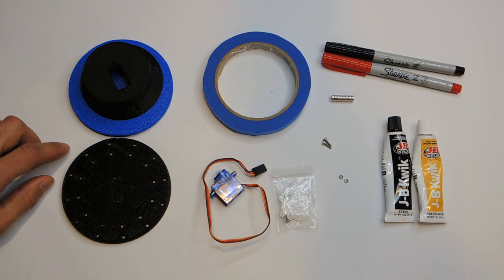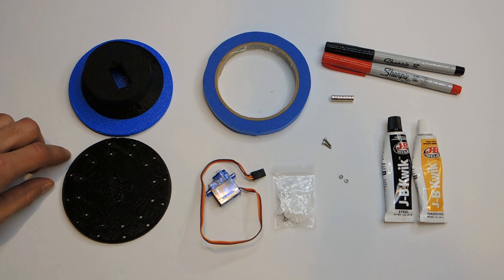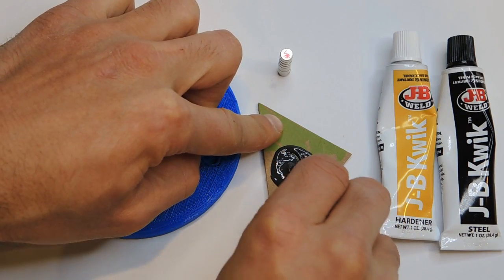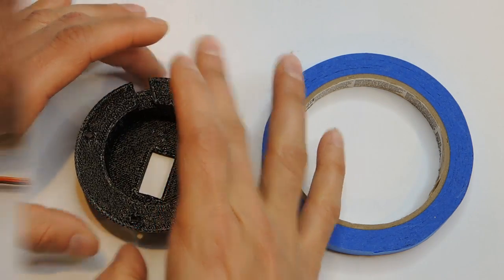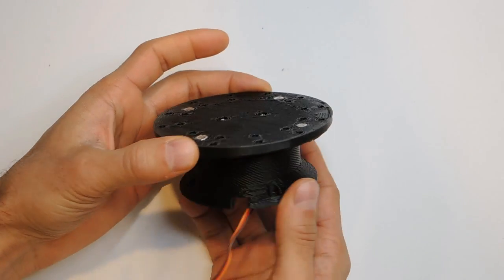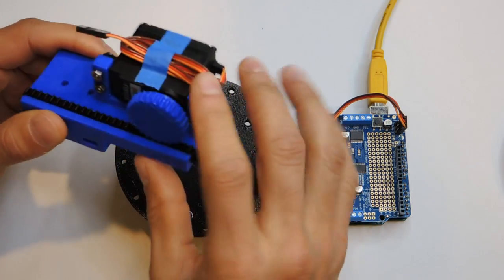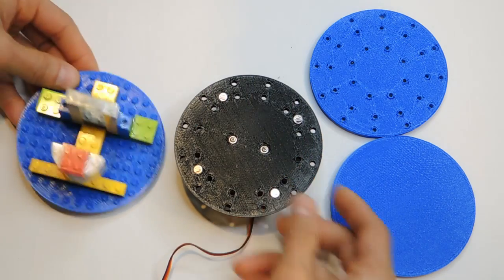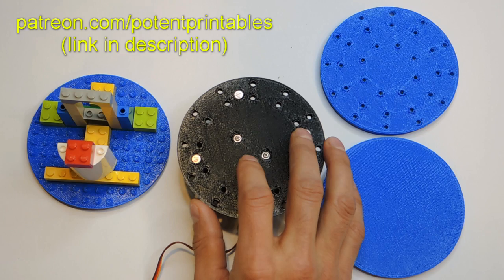DIY Motorized Turntable with Magnetic Attachments, 3D Printed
This video shows how to assemble two sizes of 3D printed motorized turntables that I have designed.  The special aspect of these automatic turntables is that they use magnets to allow for the easy swapping of different types of top plates.

Top plates that I have designed include:
Basic flat plate
Plate with many different mounting holes
Plate that accepts lego pieces

These turntables use the same cheap servos and Arduino components as my 3D printed DIY Linear Servo Actuators.  Please see that video for details on running them under Arduino control:

Non 3D Printed parts needed:

Continuous Rotation Micro Servo - FS90R
[Pack of 1]
[Pack of 2]

Arduino Uno

Adafruit Motor Shield V2

6mm Diameter x 3mm Thick Magnets:

JB Kwik 2-part epoxy

2x M2 x 10mm screws
2x M2 nuts

Continuous Rotation Servo - FeeTech FS5106R
[Pack of 1]
[Pack of 2]

Arduino Uno

6mm Diameter x 3mm Thick Magnets:

4x M3 x 8mm screws
4x M3 nuts
2x M2 x 8mm screws

WARNING: Please be careful when following any of the instructions from this video.  Put your personal safety first and wear the appropriate safety equipment.